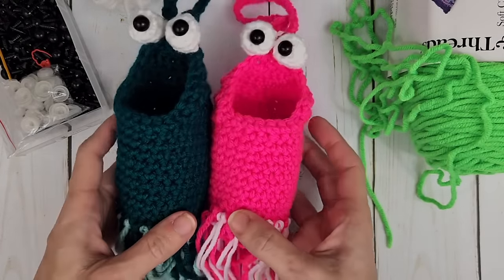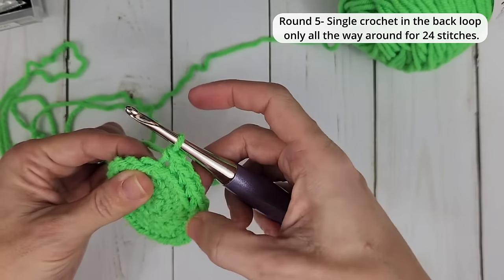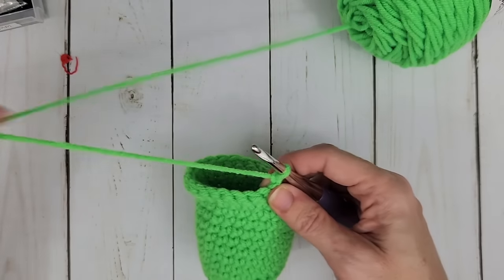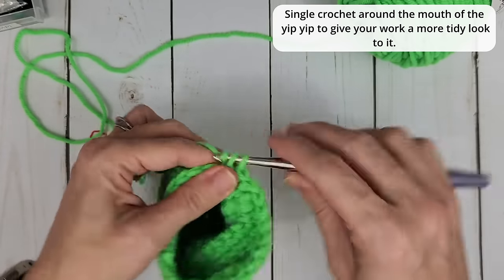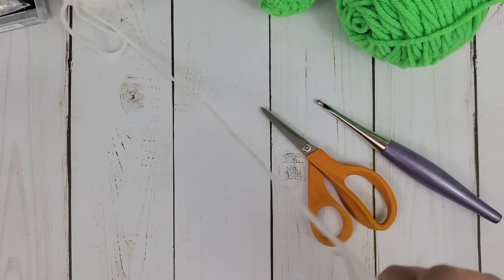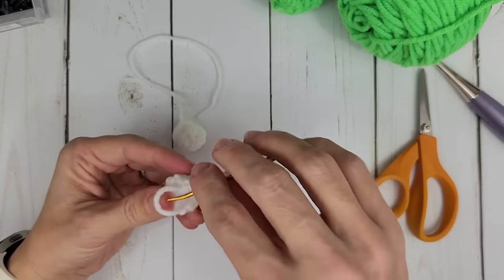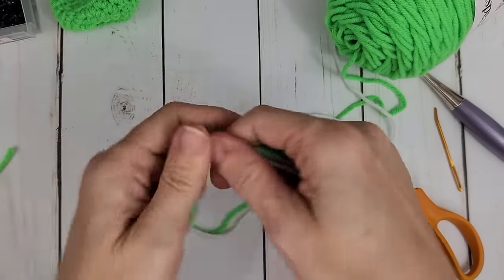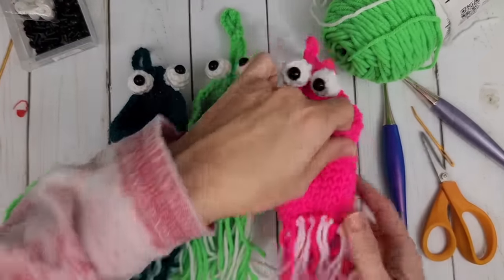Crochet With ME!! Fun and Easy Yip Yip Alien Tutorial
Yip yip yip yiiiiiip! Today we are making these awesome yip yip rearview mirror/hanging pouches! They are super easy and fun to make. For this pattern you will need:

H 5mm Crochet hook

G 4mm crochet hook

Worsted weight yarn in a color of your choice and white

10mm safety eyes

A yarn needle

Stitches used for this pattern include
Magic Ring
Slip stitches
Chain stitches
Single crochet
Single crochet increases and decreases

This pattern is copyrighted, please do not redistribute this pattern as your own, please give credit where credit is due, but absolutely feel free to sell the items you make from this pattern and also if you want please send me photos of your finished items! I love to see the things people make with my patterns!

00:00 Introduction
00:29 Required Items
01:51 Start Body of Yip Yip
20:34 Start Eyes
31:35 Start Fringe
36:42 Finish and Closing